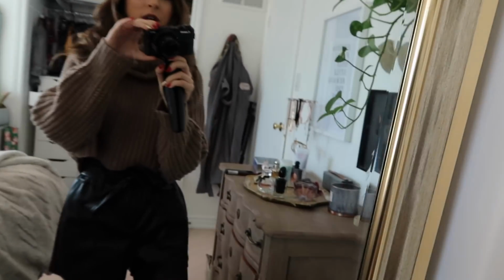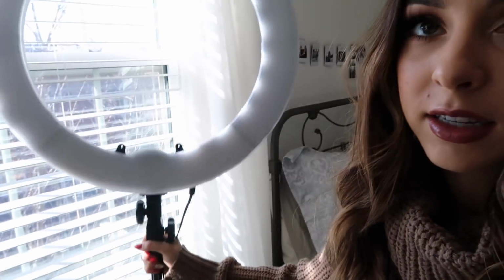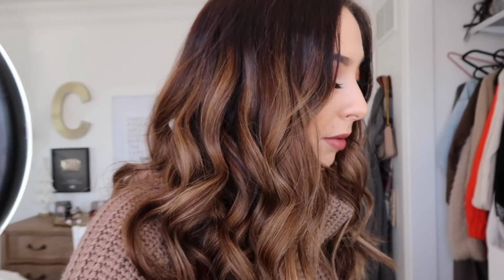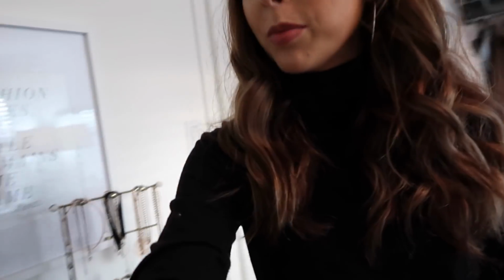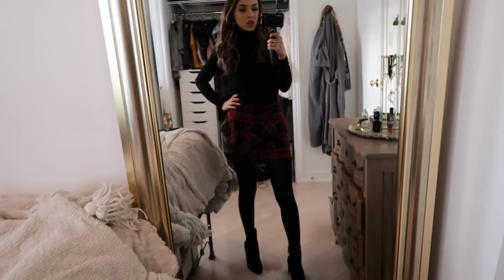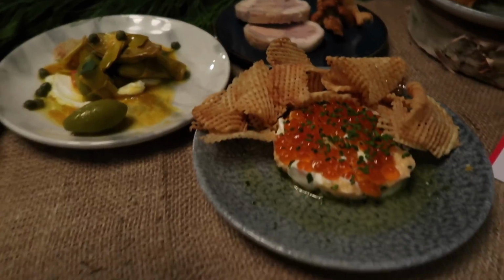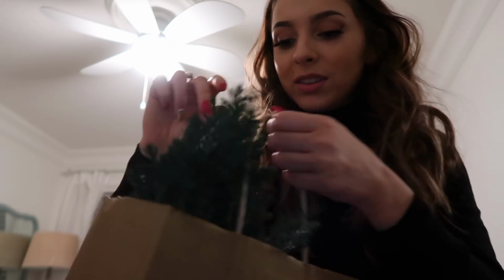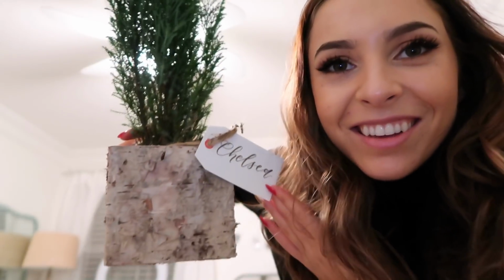FIRST CHRISTMAS PARTY OF THE YEAR | Vlogmas Day 6 | Chelsea Trevor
Hey Guys and welcome to vlogmas day 6 !!!

♡ Products Mentioned ♡